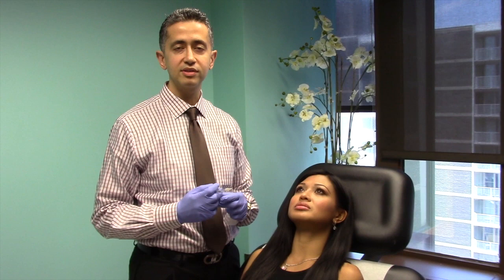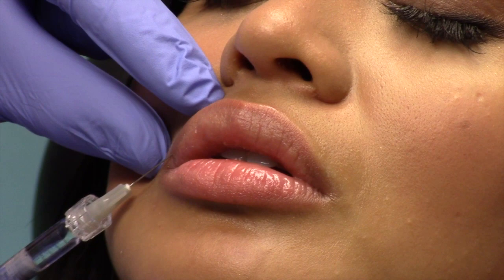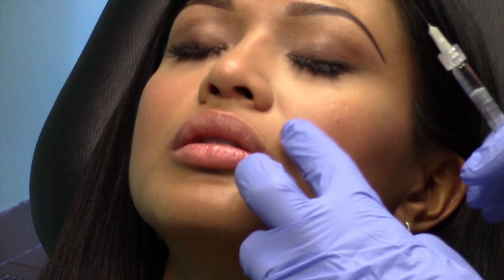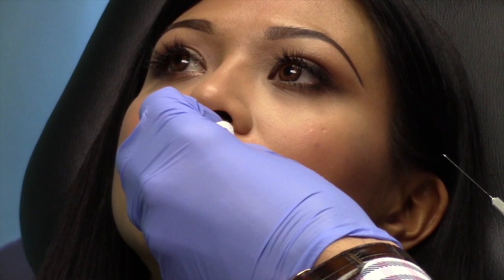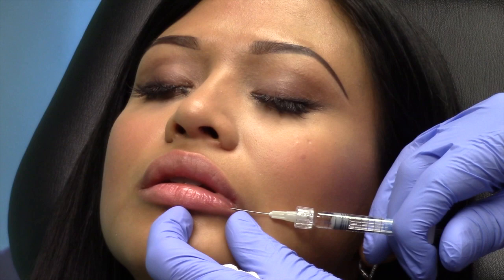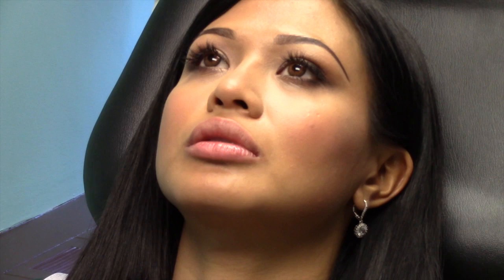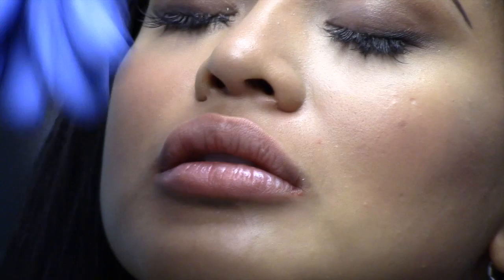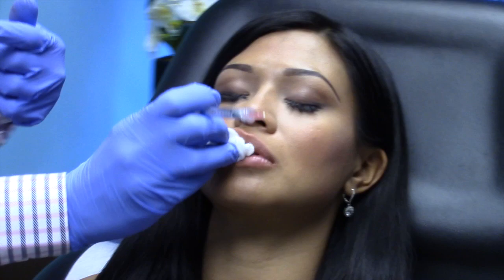Subtle Natural Lip Enhancement with Restylane Chevy Chase Maryland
This video is about Subtle Natural Lip Enhancement with Restylane.  This young beautiful patient already has very nice lips but for several years has been asking Dr. Naderi for a little more fullness to resemble a certain model she likes.

Dr. Shervin Naderi is an internationally known Board Certified Facial Plastic Surgeon.  His practices in the Washington DC area are extremely specialized and focused on the face exclusively.